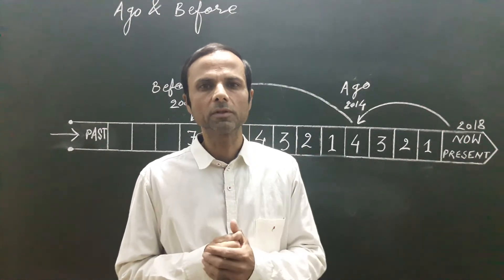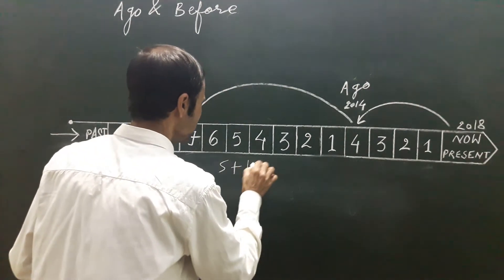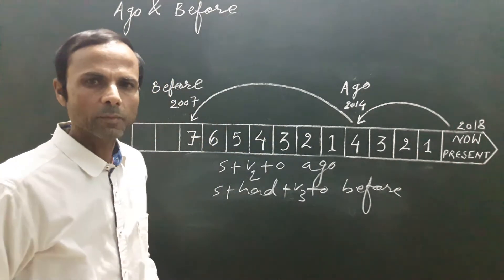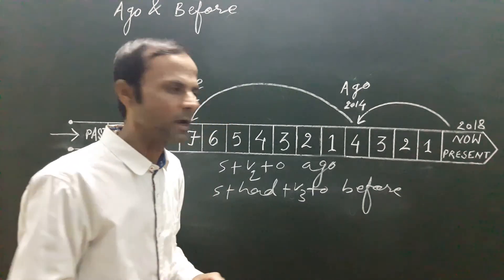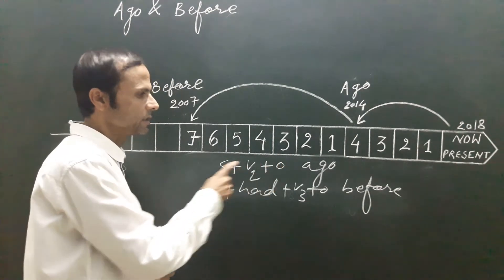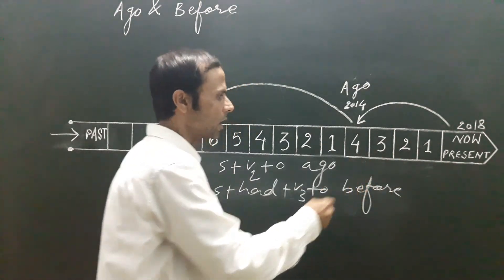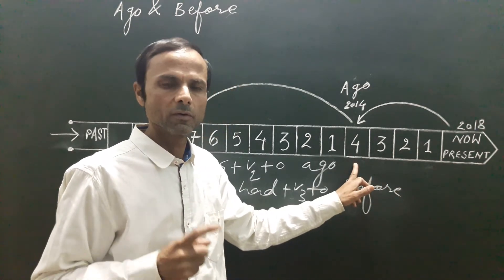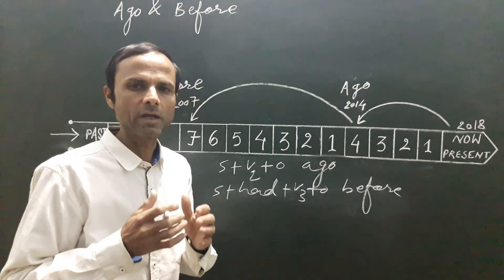Difference between ago and before